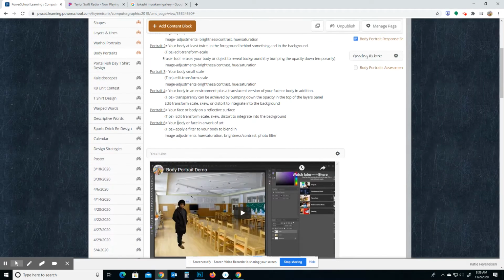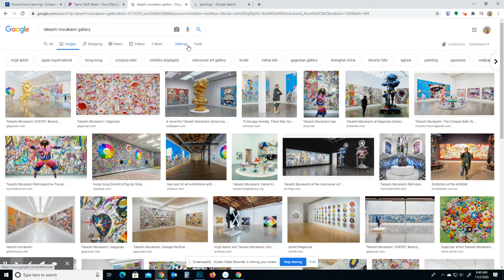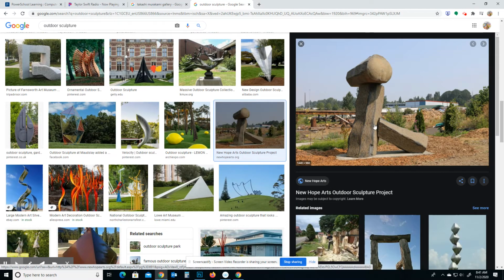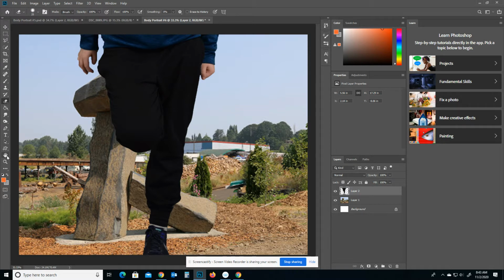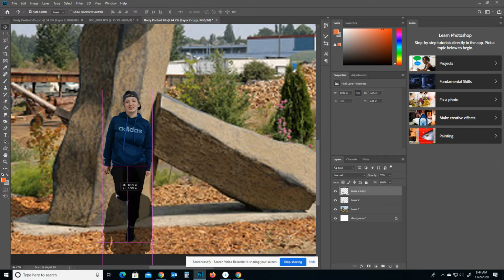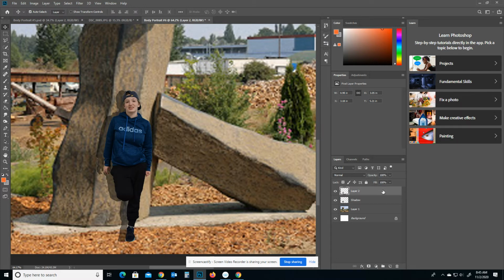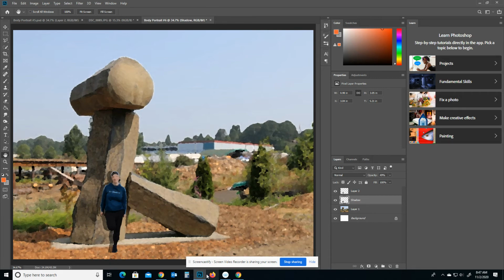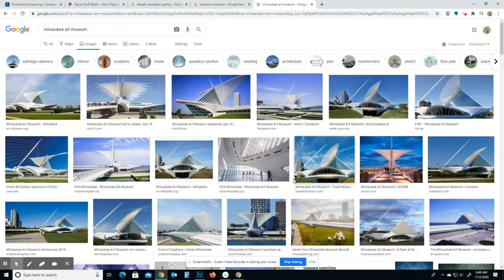Body Portrait #6 Demo